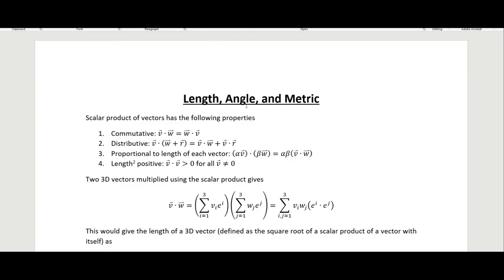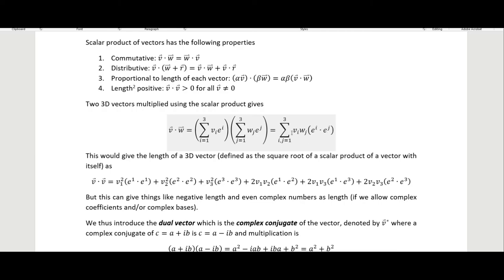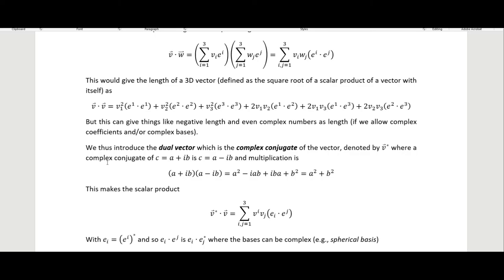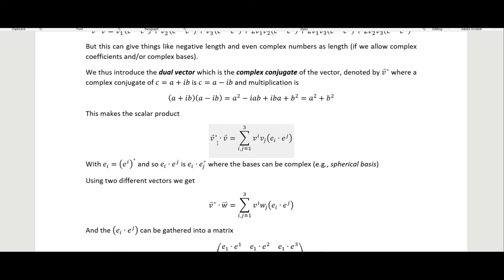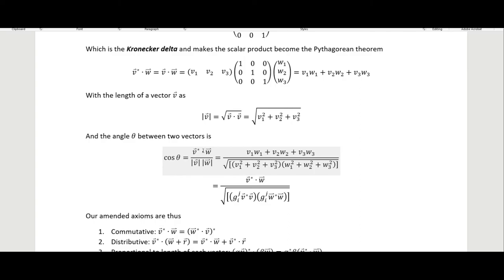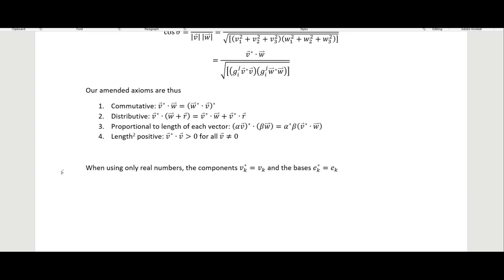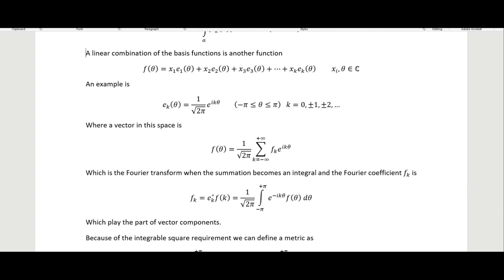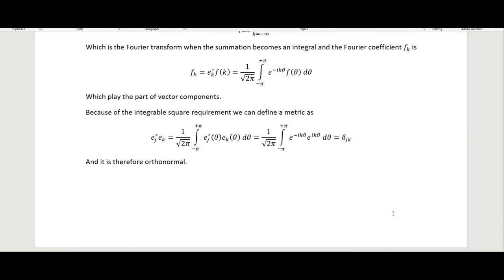Length, Angle, and Metric | Group Theory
How the scalar product can be generalized and how it gives a space a metric (length) and angles.

Other places you can find content from me:

Amazon - Author Profile

Incarnate: Existence
Incarnate: Essence
Incarnate: Schism

References